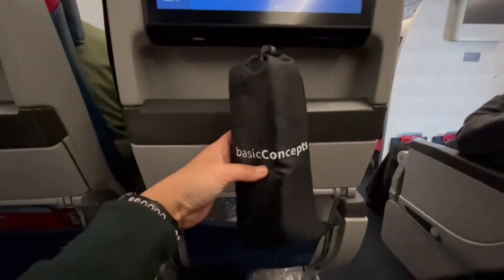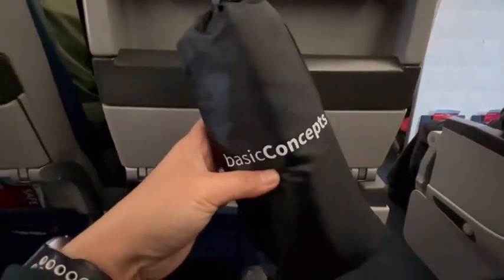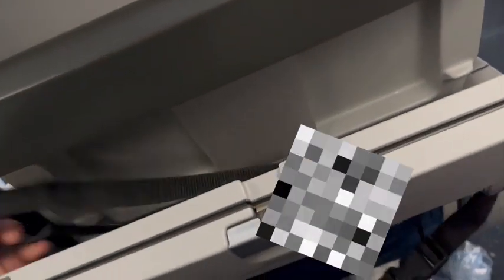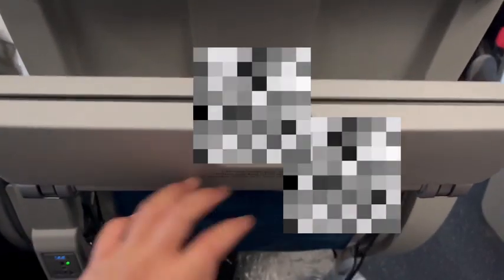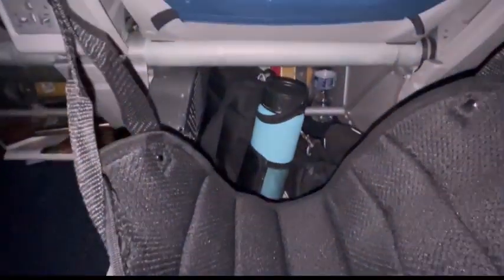Top Amazon Travel Must-Haves for 2023 that makes long flights bearable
Get more Amazon gift cards here:
Turn any receipt into Amazon gift cards! Sign up w/ code CB6WU & get 500 pts See you there!

Thought you'd like to save money with Ibotta! It's a free app that gets you cash back on the stuff you buy everyday.